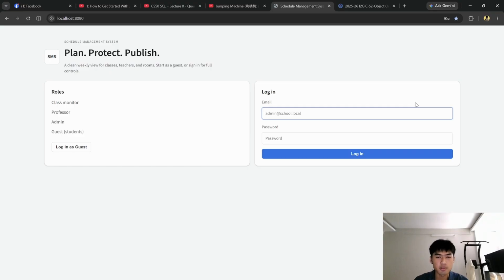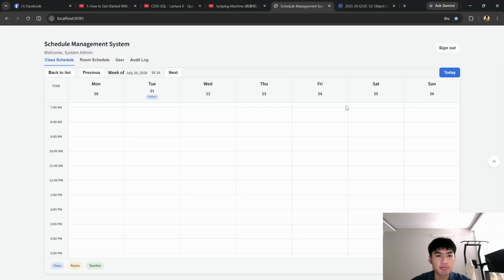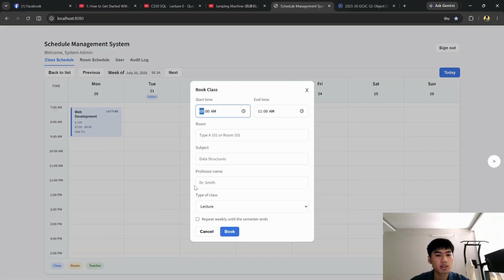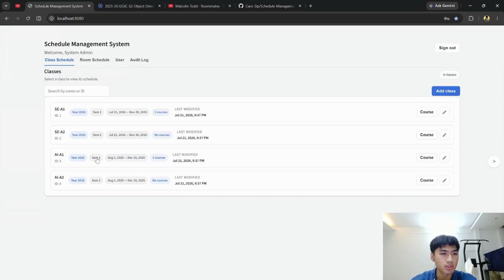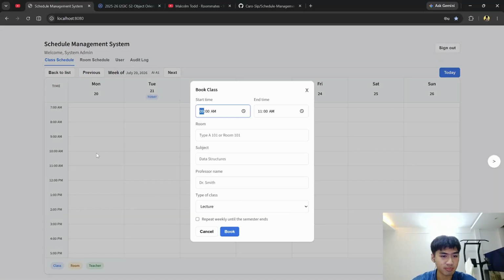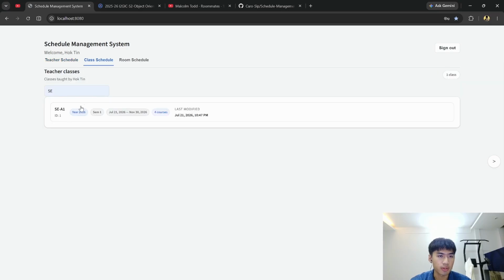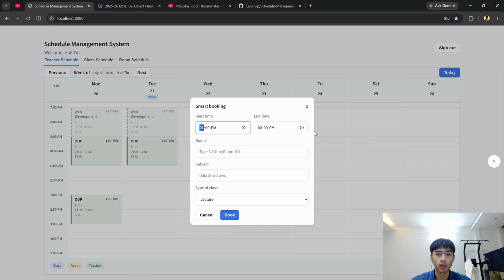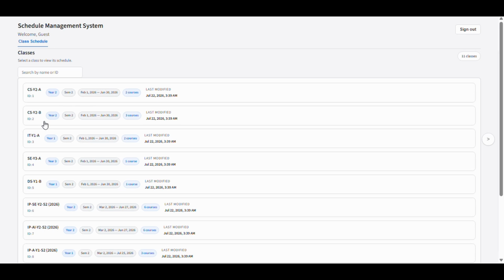OOP Team 4 - SMS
OOP Project video; in this project we built a demo of a schedule management system that tries to resolve conflict when booking a schedule.